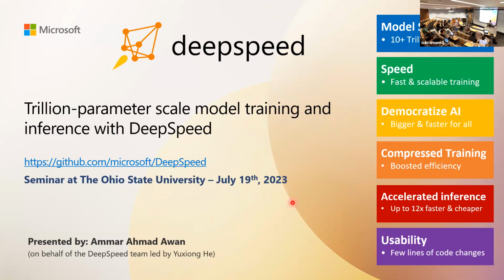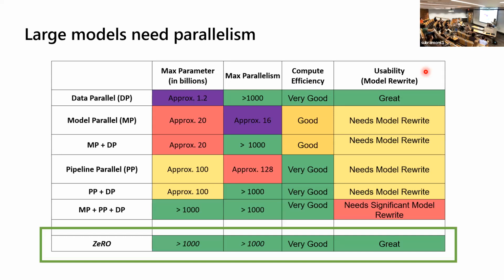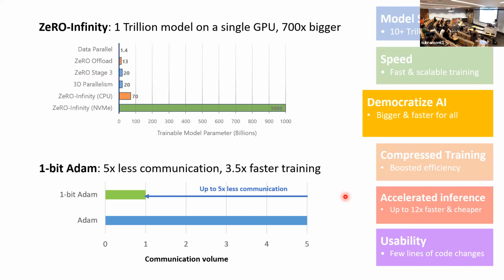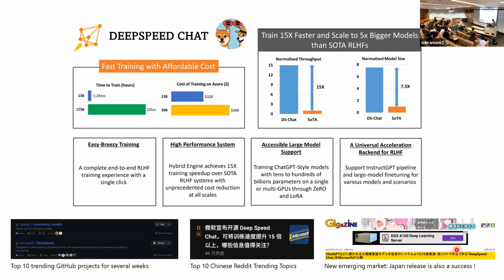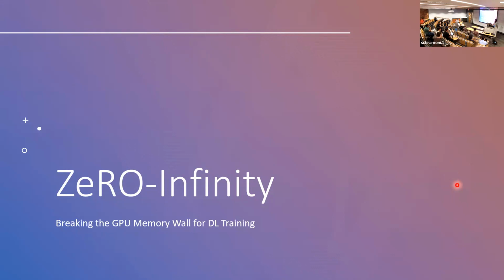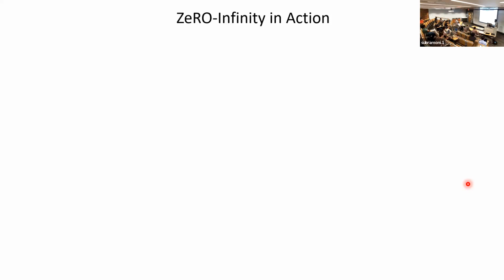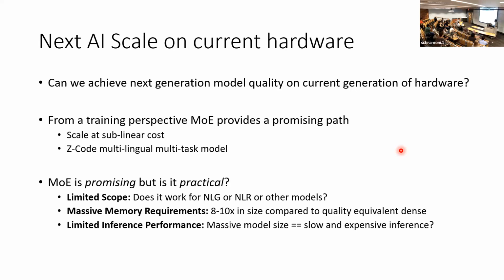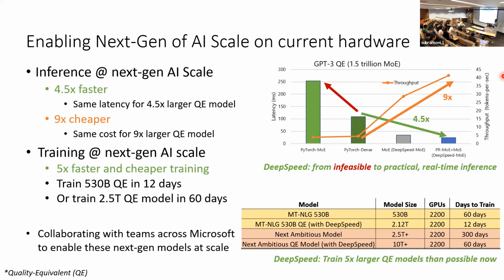ICICLE Seminar Series: Trillion-parameter scale model training and inference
Bio:
Ammar Ahmad Awan is a Senior Researcher at Microsoft Corporation working on the DeepSpeed library with Yuxiong He and the DeepSpeed team. In this talk, he will cover a broad set of challenges and solutions related to efficient training and inference of large DL models at scale.